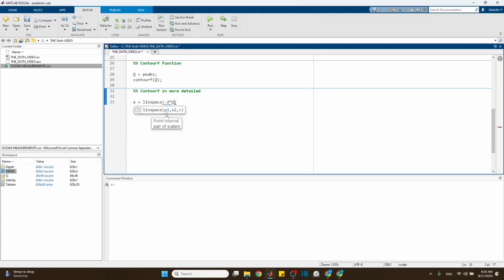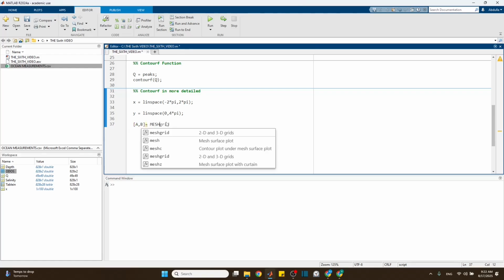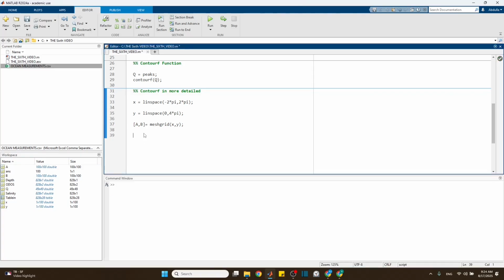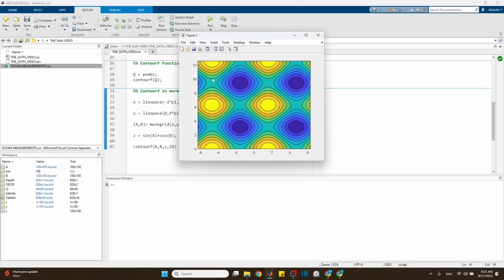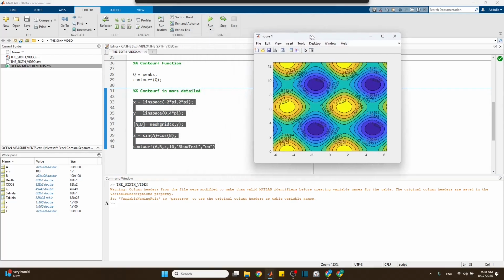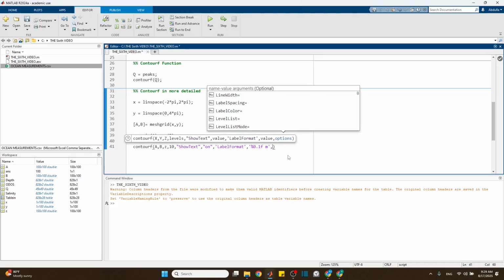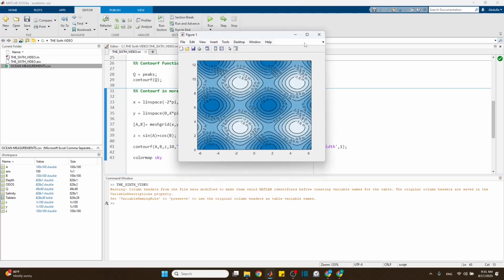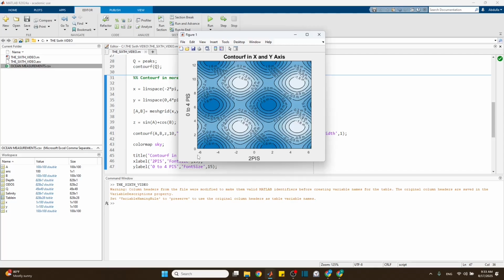Understanding contourf in MATLAB | X–Y Axes, Meshgrid, and Contour Labels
In this advanced MATLAB tutorial, we explore filled contour plots using contourf with X–Y data grids. You’ll learn how MATLAB uses meshgrid to create 2D surfaces, how contour levels are generated, and how labeled contours improve data interpretation.

This video builds on basic contour plots and dives deeper into real scientific visualization techniques used in engineering, physics, and data analysis.

🔍 What You’ll Learn:

How meshgrid creates X–Y coordinate matrices

How contourf(X,Y,Z) works internally

How contour levels and labels are defined

Using ShowText and LabelFormat correctly

Choosing effective colormaps for interpretation